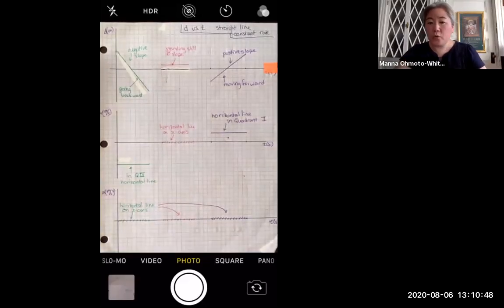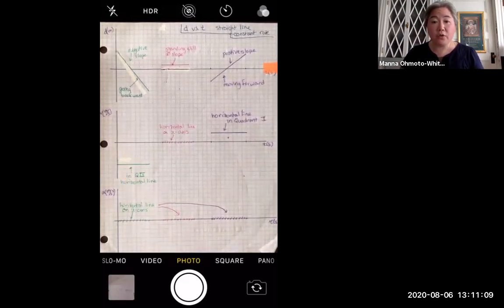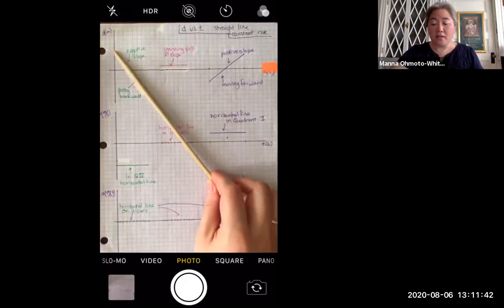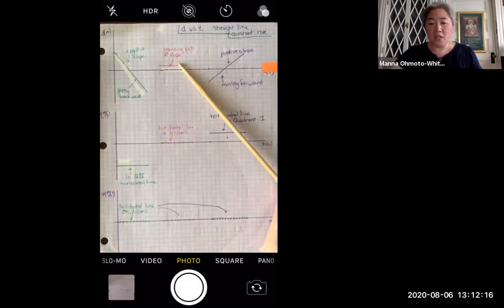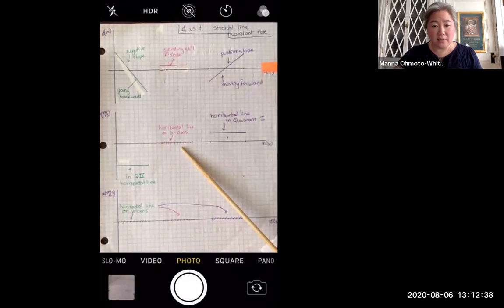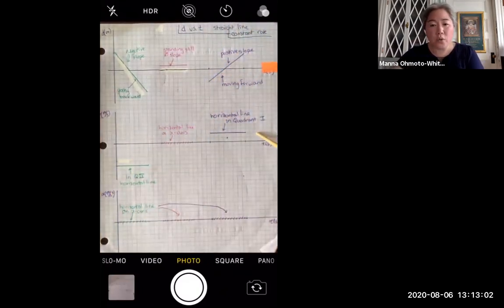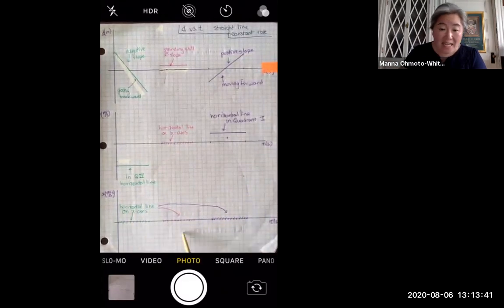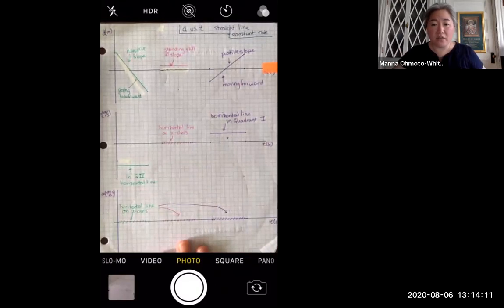kinematics graphs straight line